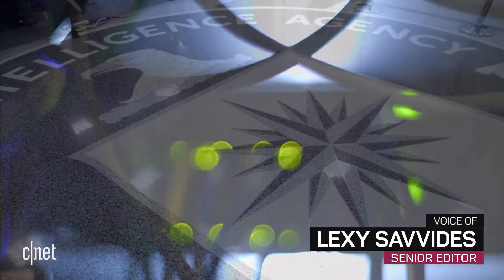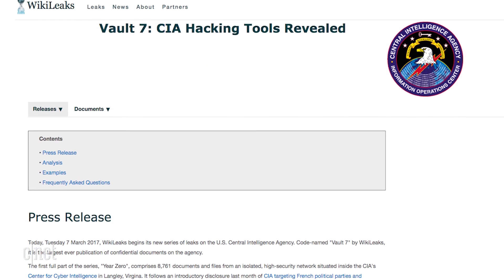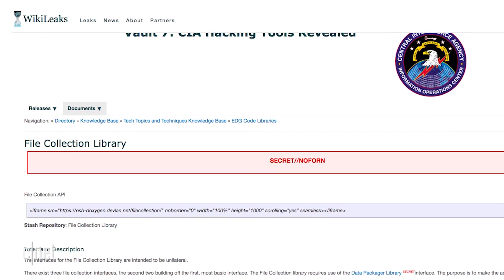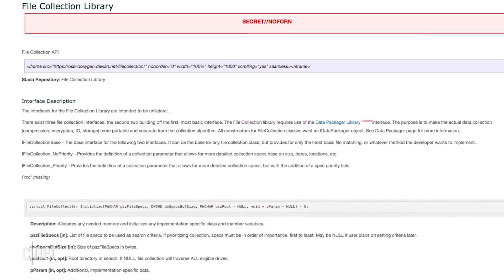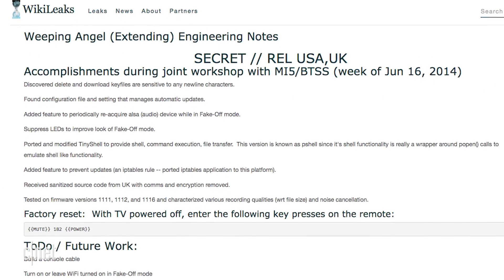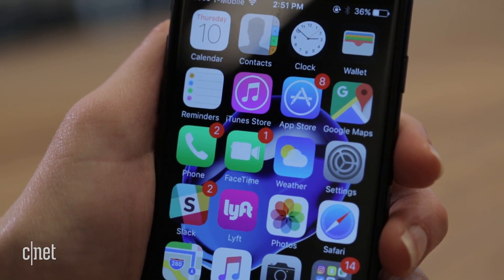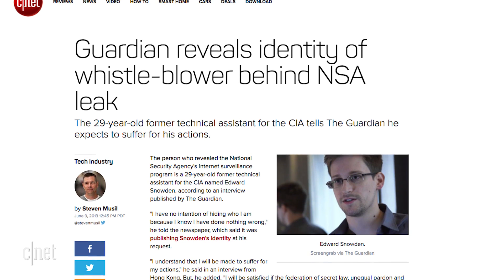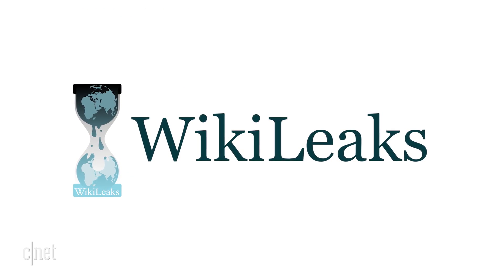How do WikiLeaks' CIA hacking claims differ from Snowden NSA?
After the release of thousands of alleged CIA documents by WikiLeaks, tech companies like Apple and Samsung have responded. But how do the WikiLeaks claims differ from what Edward Snowden exposed about the NSA mass surveillance program?